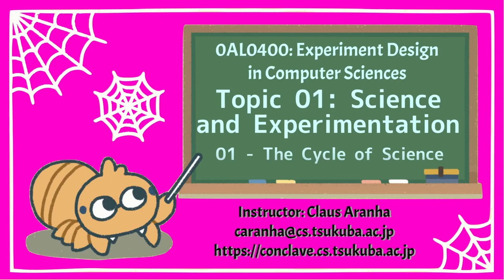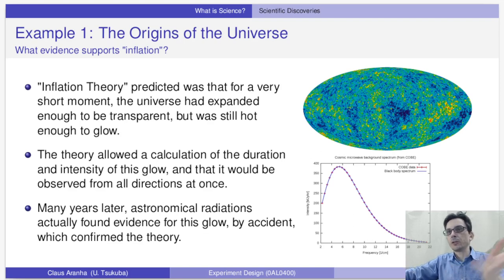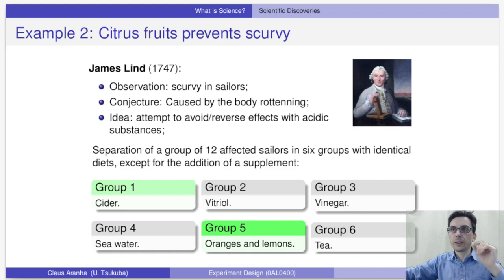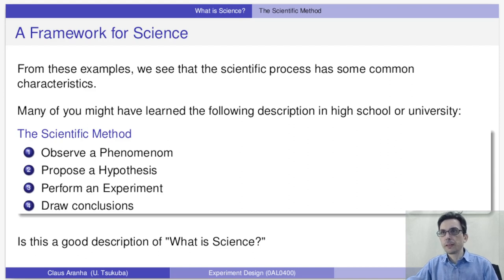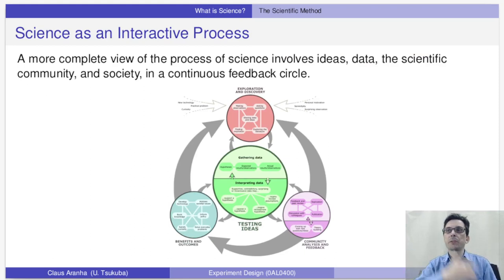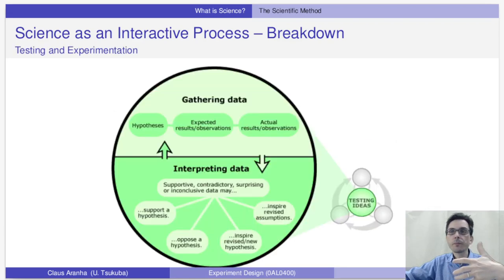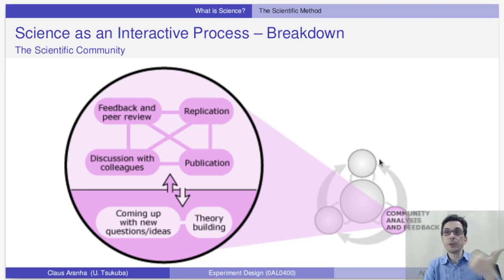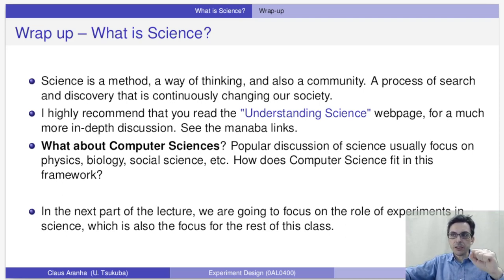Experiment Design 2022 T01V02 - The Cycle of Science